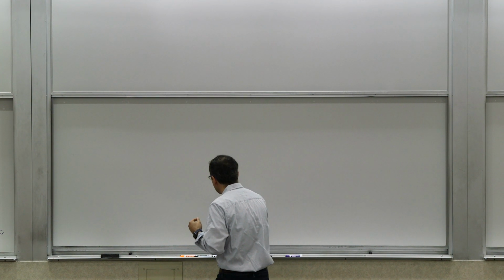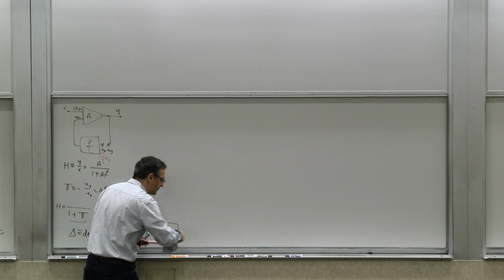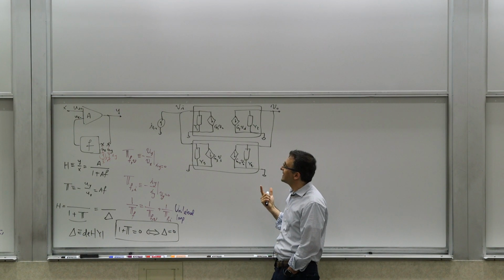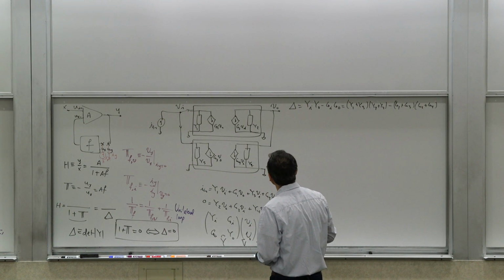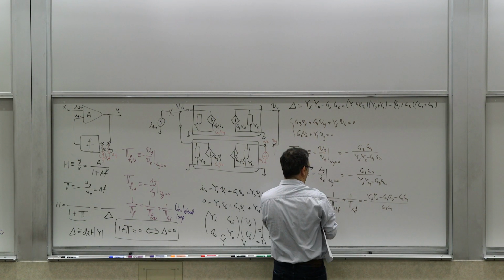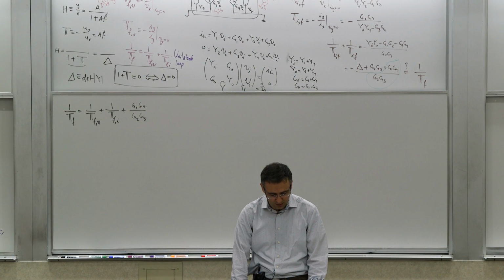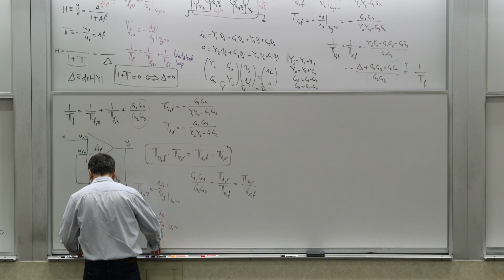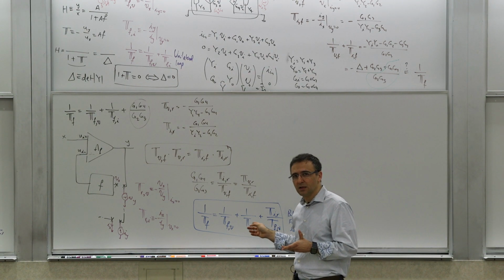165N. Bilateral loop gain, derivation, feedback